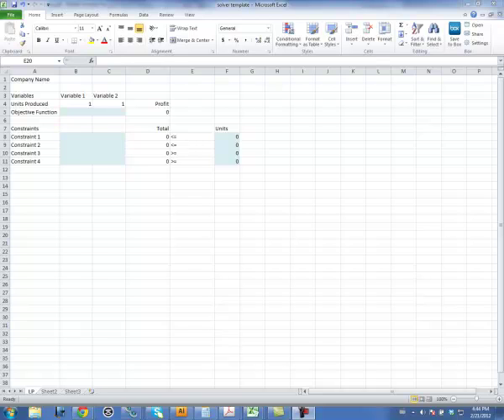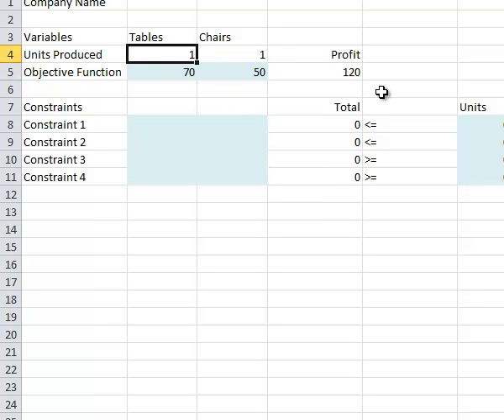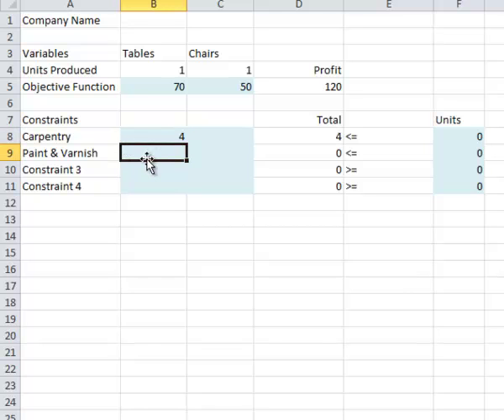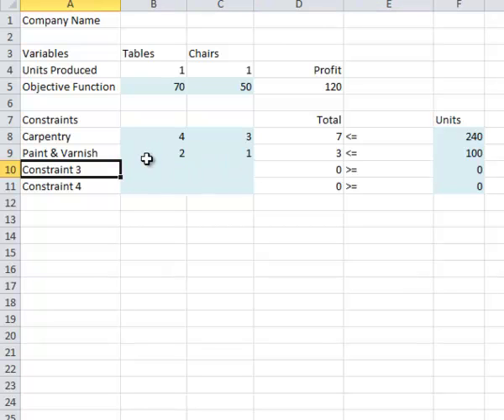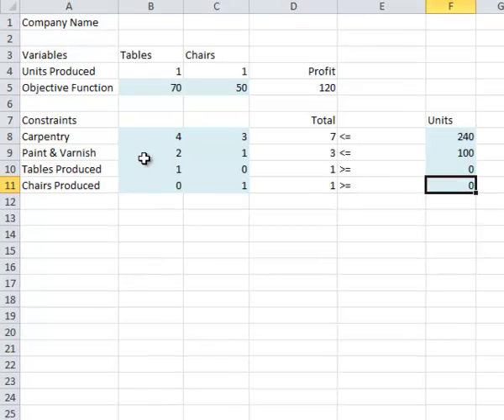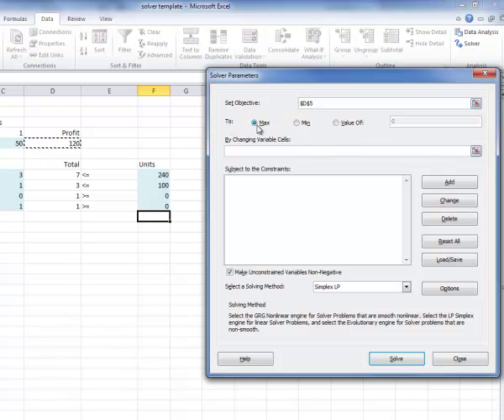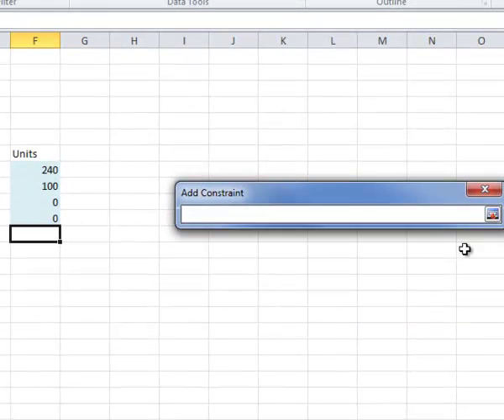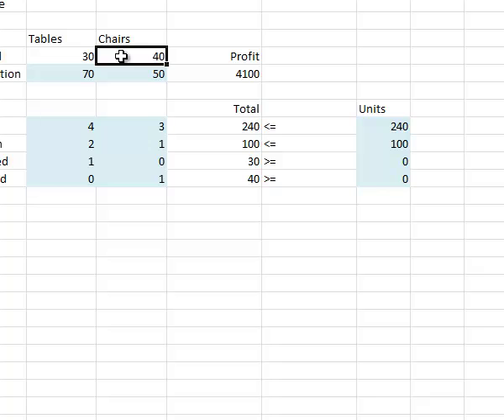Using Solver for LP